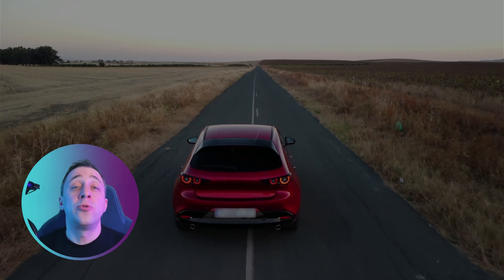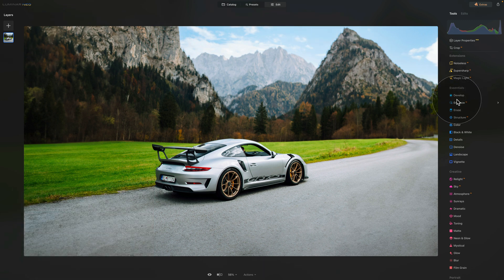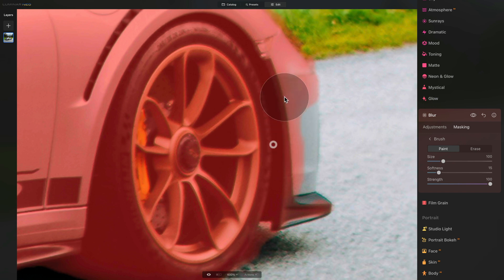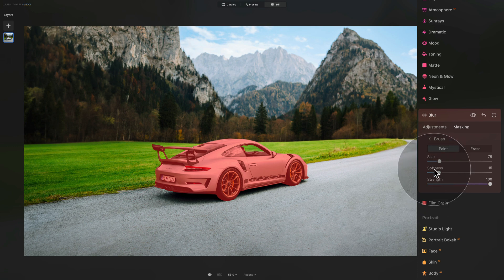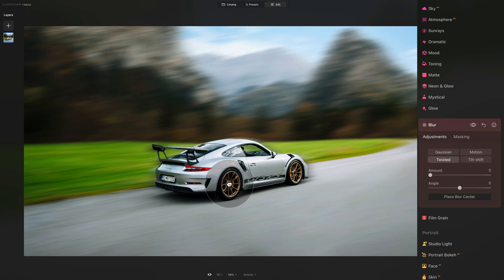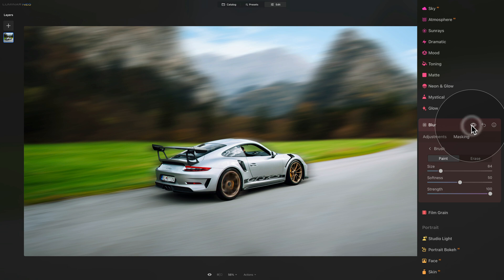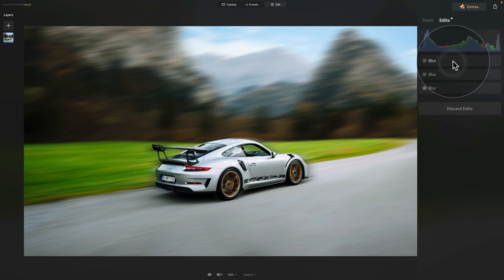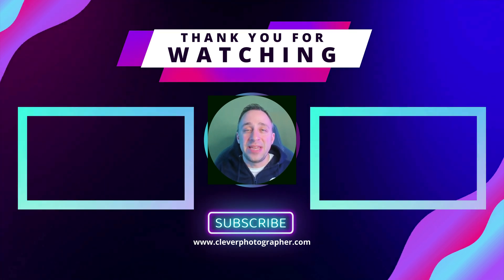Luminar NEO: Panning Effect (Motion Blur Look)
Today, we will learn how to recreate the panning effect in Luminar NEO. Panning is a creative photography technique that captures the sense of movement in your shots. To achieve this effect, you need to use a specific shutter speed and move the camera while taking the shot to freeze the subject and create a motion-blurred background. Although this technique is traditionally done in-camera, you can create a similar look in Luminar NEO.

In this video:

00:00 Start
00:08 How To Create Panning Effect
00:45 What is Panning Technique
01:53 Sample Files
02:25 Masking
07:58 Motion Blur
09:35 Twisted Blur
15:51 Photo Manipulation Masterclass
18:00 Special Effect

Luminar NEO | Luminar | Skylum | Luminar Tutorials | Panning Effect | Michael Orton | Clever Photographer | How to Create Panning Effect in Luminar NEO | Jakub Bors